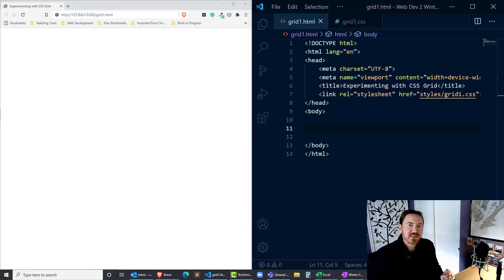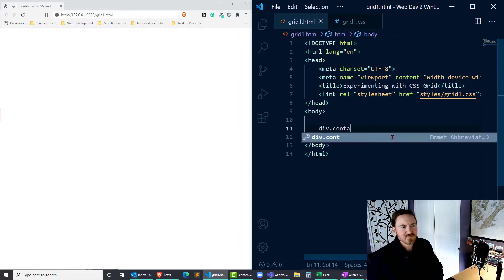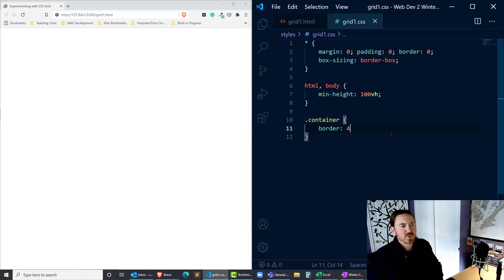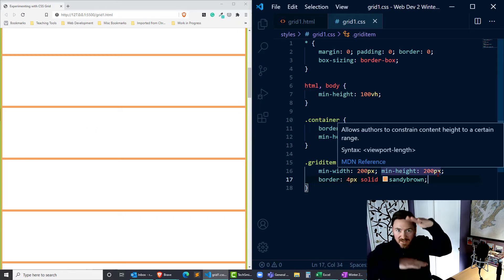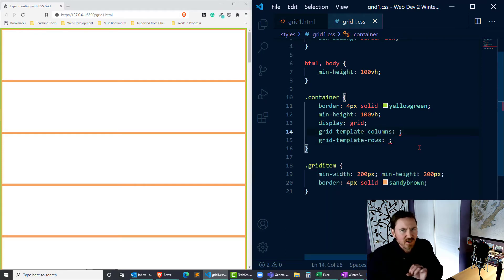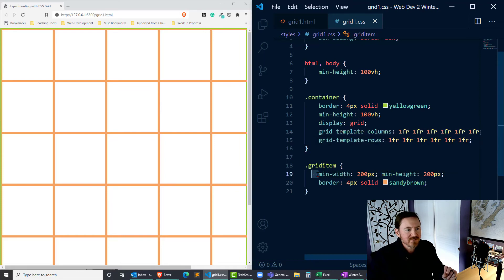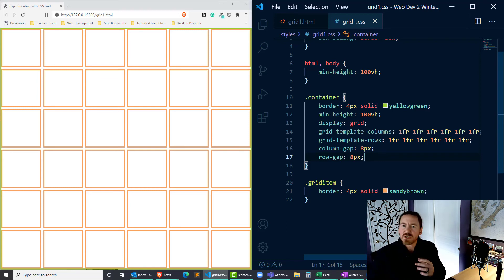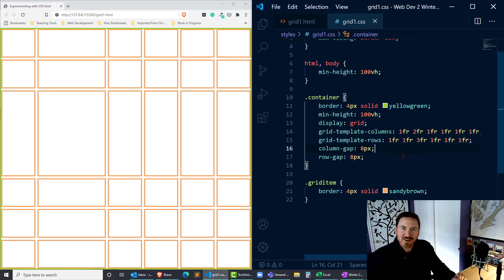Starting to Use CSS Grid Display and Grid Template Columns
Dip your toe into the CSS Grid waters by using the a few basic properties: display, grid-template-columns, grid-template-rows, column-gap, and row-gap. It's not tough to start, but there are quite a few other properties you can use to customize your grid webpage layouts.